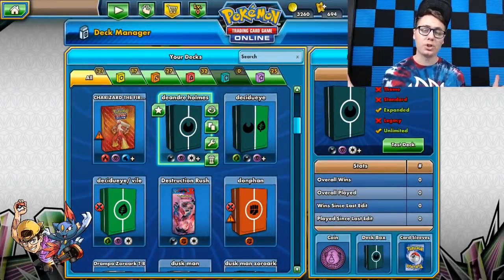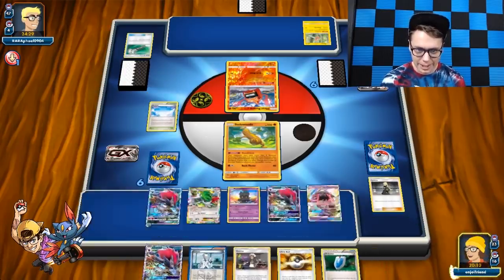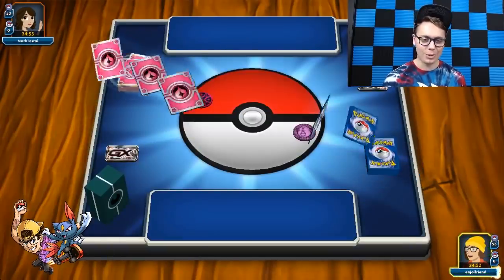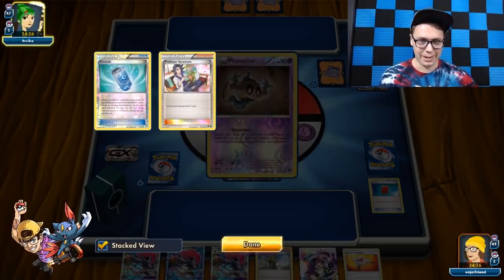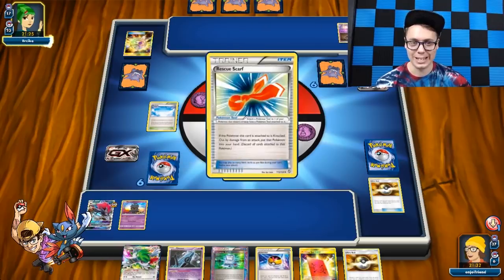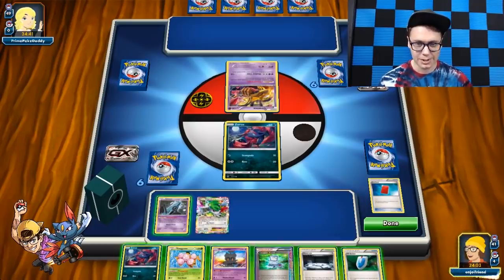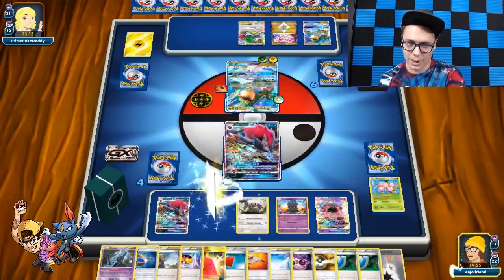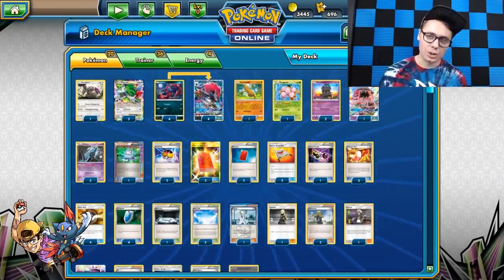Top-16 Portland Regional Championships - Zoroark GX / Red Card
Andrew Mahone plays DeAndre Holmes Top-16 Zoroark GX / Red Card deck from the Portland Regional Championships in this Expanded Pokemon Trading Card Game gameplay video.

Mahone's Tricky Gym would not exist without you! I am extremely grateful to my Patrons who help keep this channel afloat.